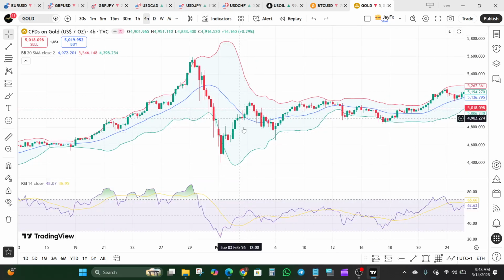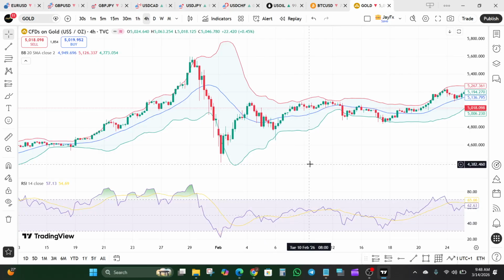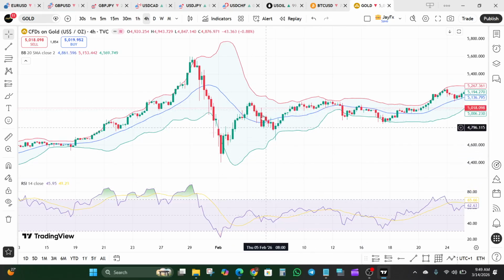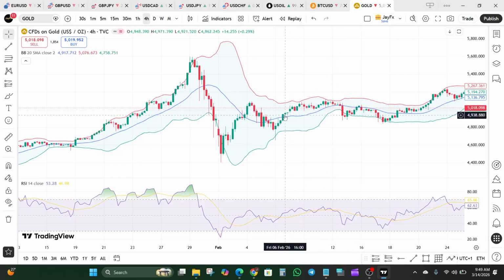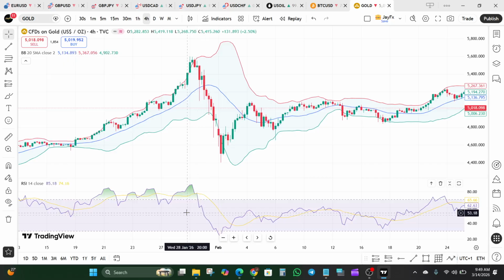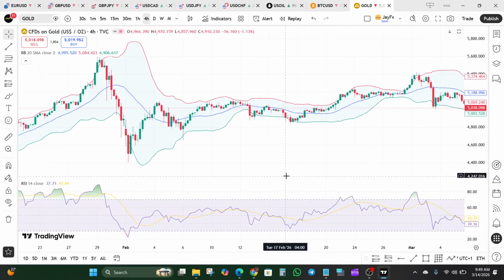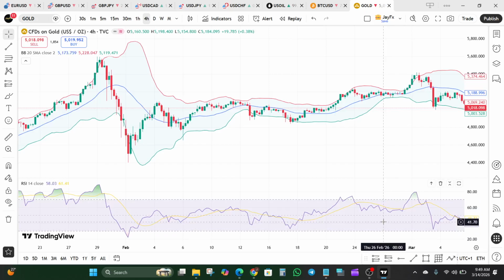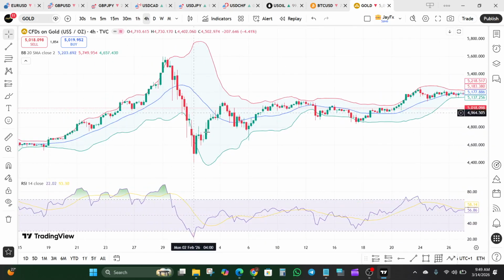Bollinger Bands vs Relative Strength Index (RSI) - Which Indicator Gives Better Trading Results?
Bollinger Bands and the Relative Strength Index (RSI) are two popular indicators used in technical analysis.

In this video, we compare Bollinger Bands vs RSI and explain how each indicator analyzes market volatility, momentum, and price behavior.

Understanding the differences between these indicators can help traders better interpret market conditions and price movement.